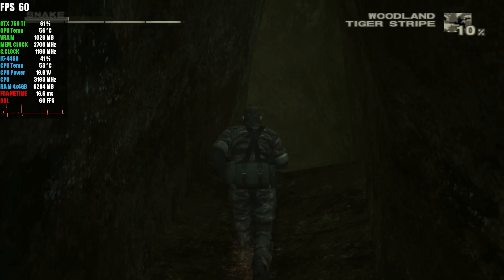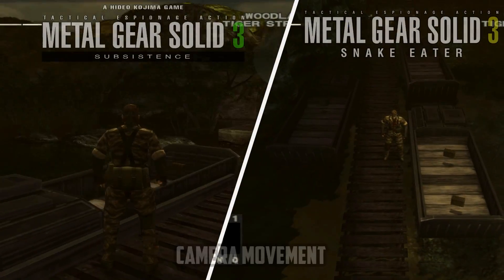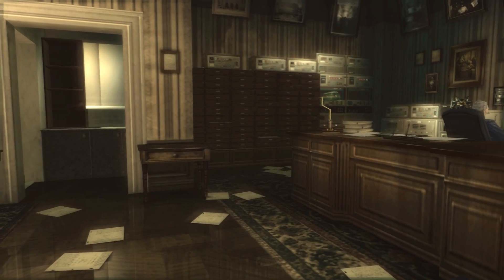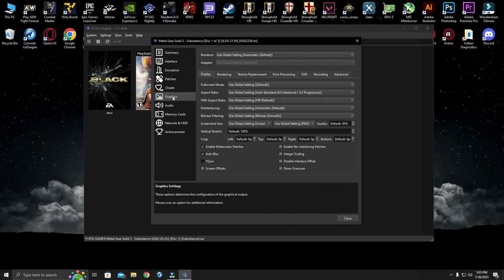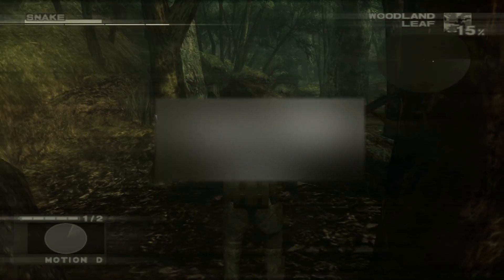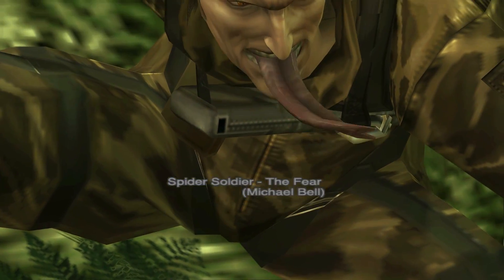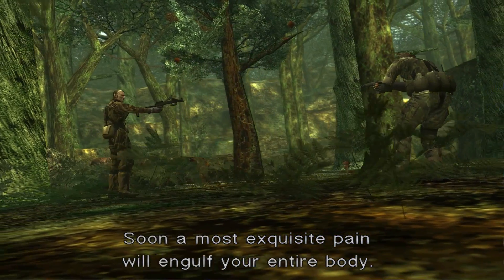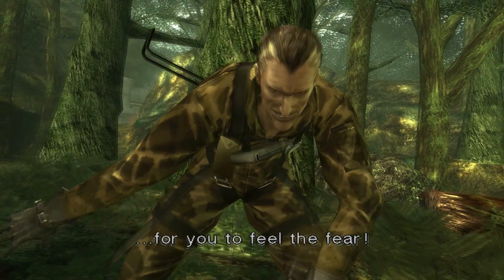Play MGS3: Subsistence on PC - PCSX2 Guide | BEST Settings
About: MGS3 Subsistence - PCSX2 Best Settings and Optimized Configurations for all PCs. Hopefully this video has covered up what the last one could not and help you greatly.
CPU: Intel Core i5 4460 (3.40GHz/4 Cores).
GPU: Gigabyte Windforce 2X OC GTX 750 Ti 2GB Black Edition.
RAM: 16GB/DDR3/4GBx4/1600MHz.
Overview: (0:00)
Why Subsistence: (0:40)
Upgrades: (0:52)
Specs Required: (1:15)
Patches Explained: (1:50)
How to Download: (2:23)
Gameplay Performance: (2:59)
PCSX2 System Requirements:
The specs I have mentioned above are pretty high I know from what the emulator's developers say but I have tested PCSX2 on extremely low end systems and if you want a decent experience, I think you would require the ones mentioned in the video.